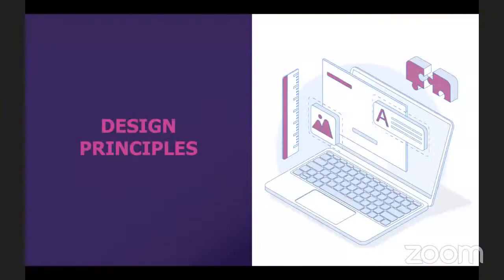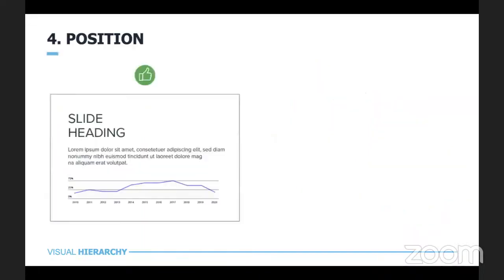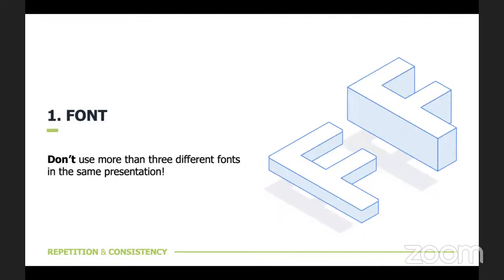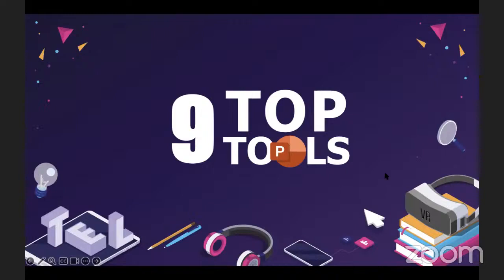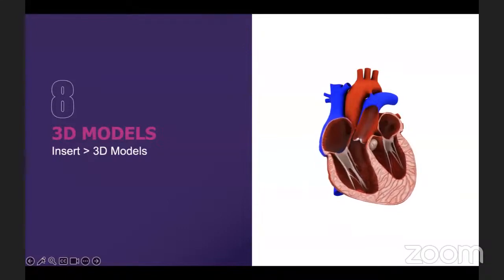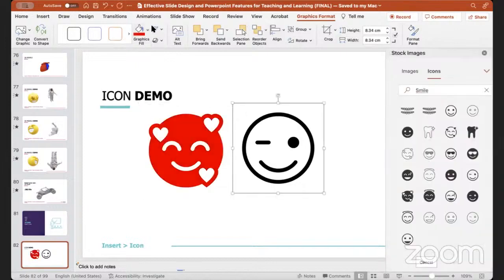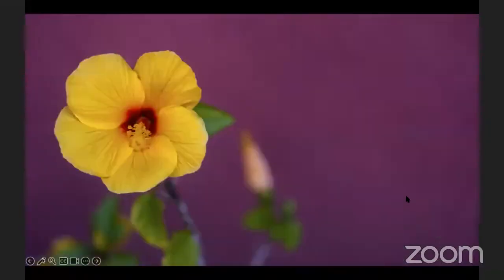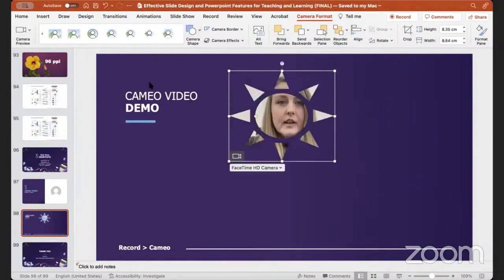Microsoft PowerPoint - Effective slide design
Microsoft PowerPoint - Effective slide design and PowerPoint features for teaching and learning.  This video is for beginning computer users.  It teaches basic functions for using Microsoft Office PowerPoint.

ACCESSIBILITY
Display settings
Keyboard functions
Magnifier
Mouse settings
Narrator
Keyboard

Email programs
Email attachments
How to handle spam
Phishing schemes
Safe email practices
Web-based email

HARDWARE
Displays
Solid State and Physical Hard Drives
Keyboards
Memory
Mice

INTERNET
Web Browsers:
Google Chrome
Mozilla Firefox
Vivaldi
Connection types:
Cable modem
Dial-up
Safe surfing
Search engines
Settings

SECURITY
Anti-spyware software
Anti-virus software
Hardware Firewalls
Online banking
Online shopping
Software Firewalls
Windows Update

SOFTWARE
Financial